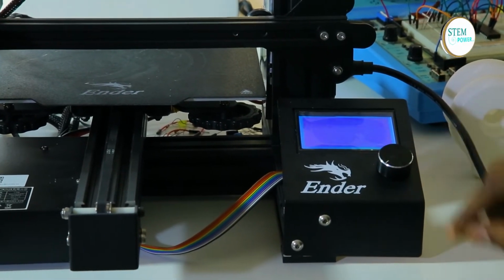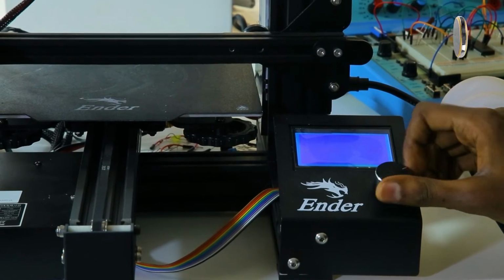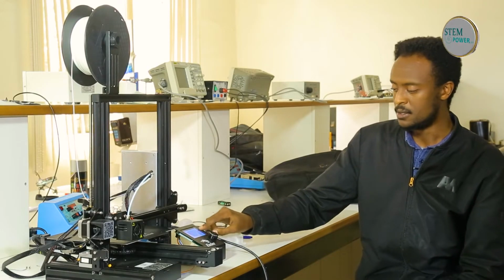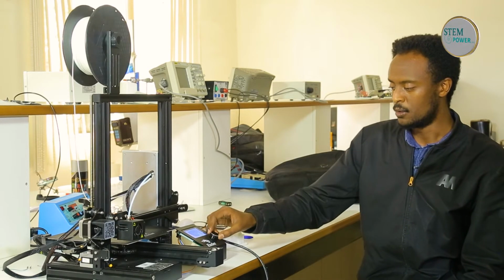STEMpower Africa, Episode 131: Brief explanation on 3D printing by STEMpower Expert Biruk Demisse